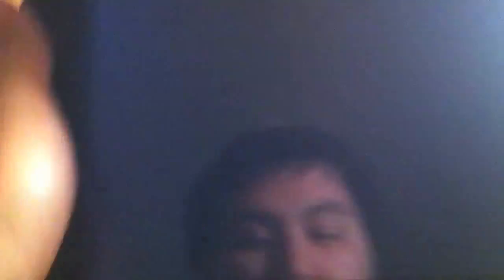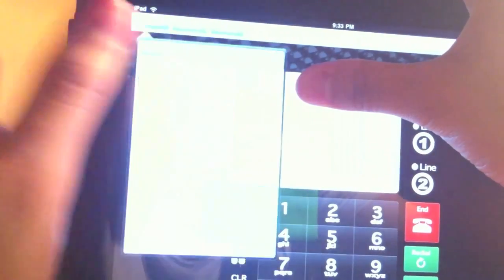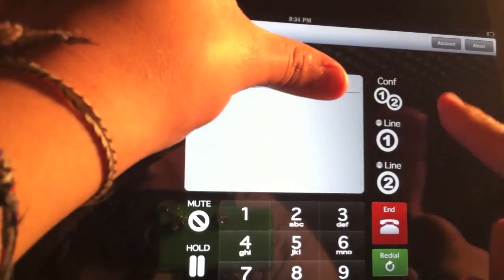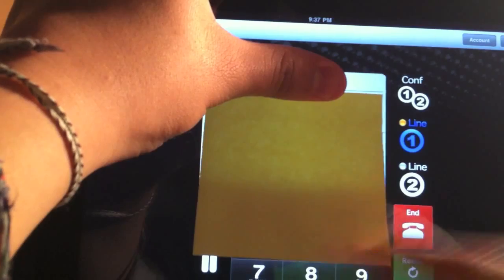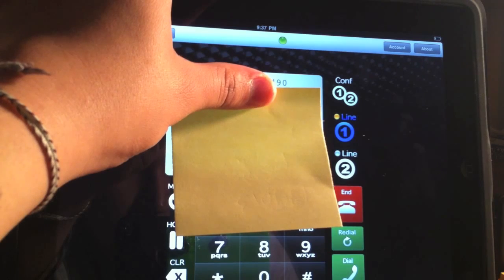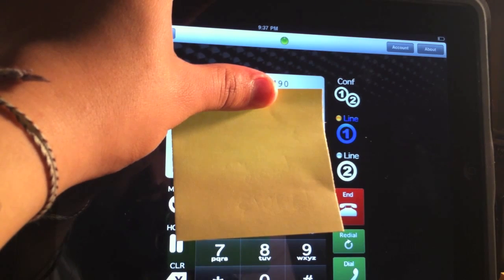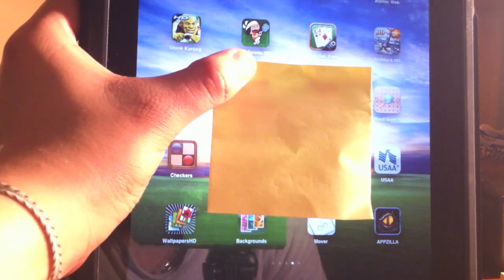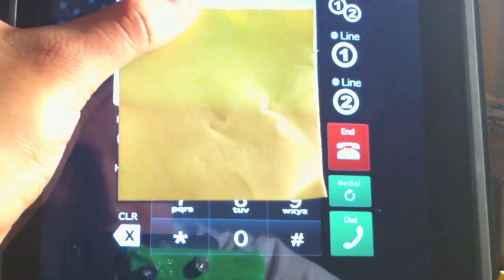Apple I Pad User Guide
As an IPad developer, I am always scouting new and popular information to provide to my clients.  With that being said, I do have a somewhat critical eye for information relating to Apple products. There is such a wealth of information available that sometimes it is hard to wade through what is bad to find the good.

Even though there is so much available information, there seems to be little information available for learning how to use the IPad -- one of my personal favorites. It seems like much of the easily available information online is targeted towards those who already have a working knowledge of the device, and the tutorials often don't show how to get the basic functions down properly.

One of my colleagues mentioned it, and I took a look expecting it to be just another average site with average tutorials. I have to say I was pleasantly surprised! I absolutely love the simplicity of the videos they show. Their idea to place the IPad directly in front of the camera as if the user was sitting above it is genius -- it makes the learning process far more intuitive than simply watching screenshots. Users can actually watch for finger placement on the screen, which is helpful when you aren't sure exactly where to find that elusive icon on a screen full of them.  The videos even identify the correct swipe motion to use, which is helpful for those who have only used non-touch devices.

There is an impressive array of videos available, and the cost is extremely reasonable for such well designed videos. It is possible to start from pretty much any level of knowledge related to the IPad, and work your way up to an advanced level. Even I found myself remembering forgotten features -- it turned out to be an excellent refresher course even for someone like myself, who spends each and every day designing for IPad. As an expert with these devices, I can absolutely say these videos are the best choice you can make regardless of your skill level.

I now recommend that each and every client take the time to grab these videos. Whether they have never used a touch device or IPad before, or they use one every day, these videos are an amazing collection to have at your fingertips. There's absolutely no downside to these videos, and they are far, far more clear and easy to follow than even some of the manufacturer provided information. As a developer who knows these devices inside and out, I give them the seal of approval.